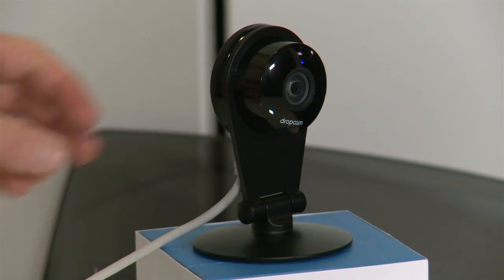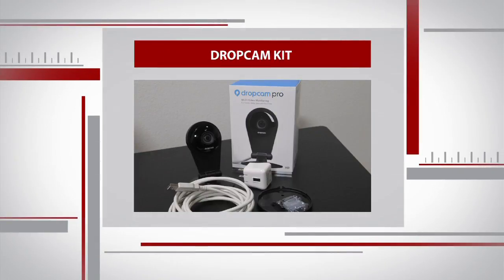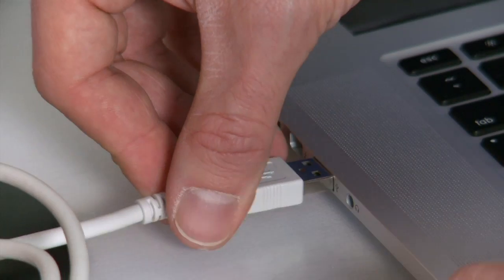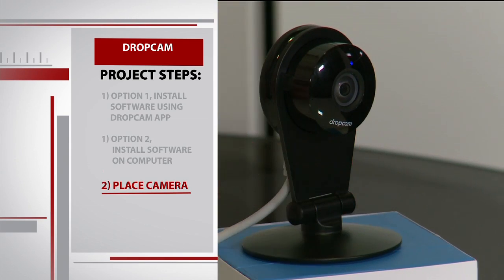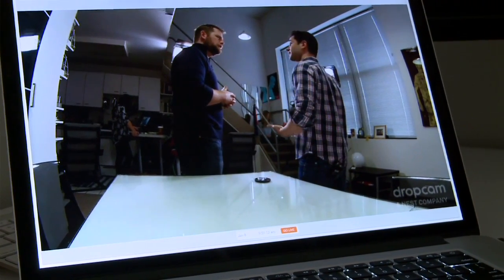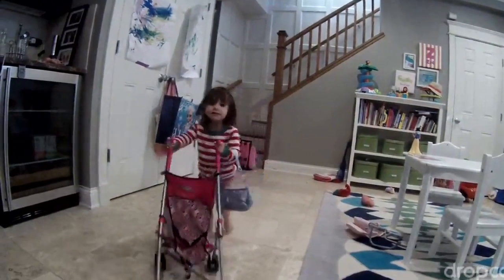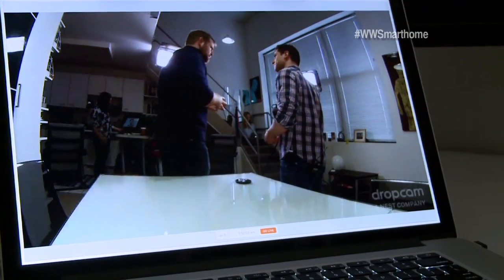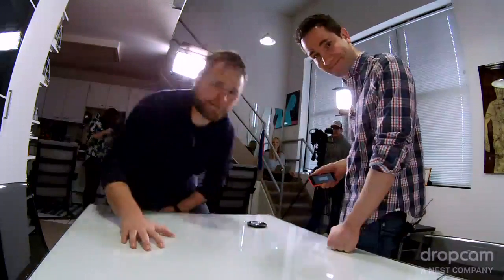How to Install a Dropcam from Nest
Tech Expert Gino Generelli walks us through the steps to set up and install a dropcam camera. We also showcase all of the unique features that come with this home technology.